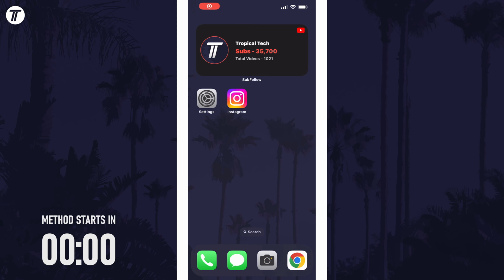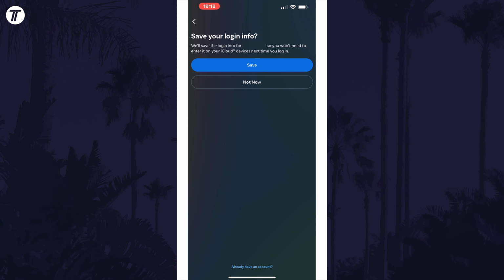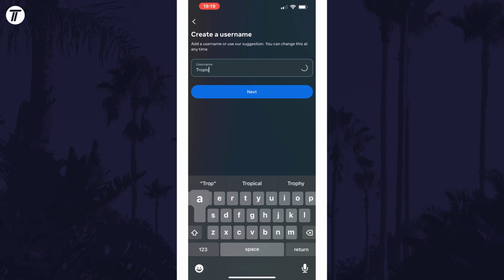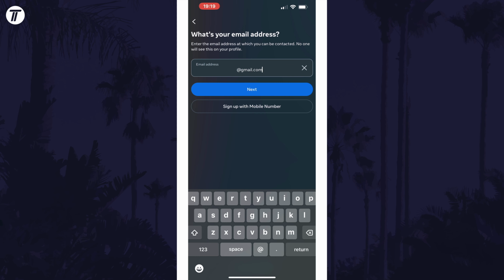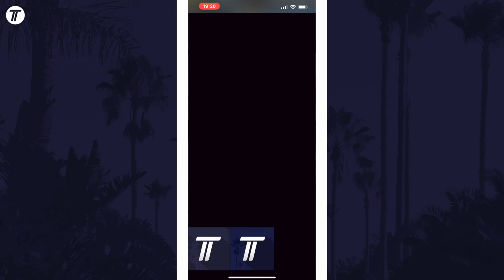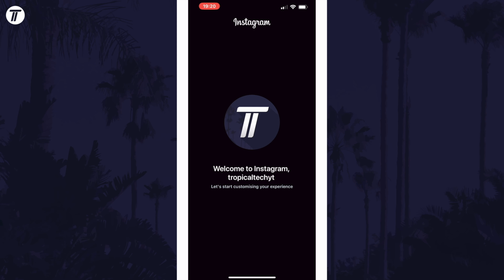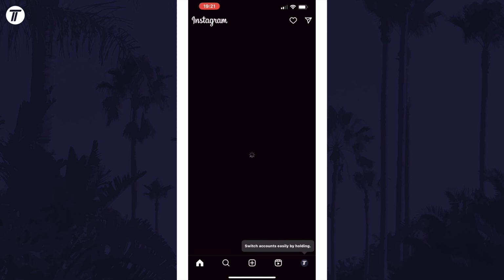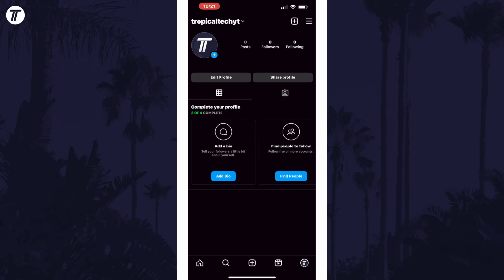How to Create Instagram Account on iPhone & Android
Want to know how to create Instagram account on iPhone or Android phone in the mobile app? This video will show you how to make an Instagram account on iPhone and Android. You might want to know how to create an Instagram account on Android or iPhone if you've just installed the app. Hopefully today's video helps show you how to set up Instagram account on iPhone or Android phone!